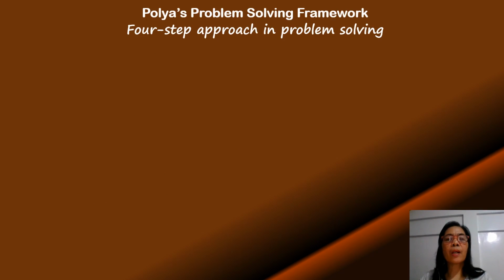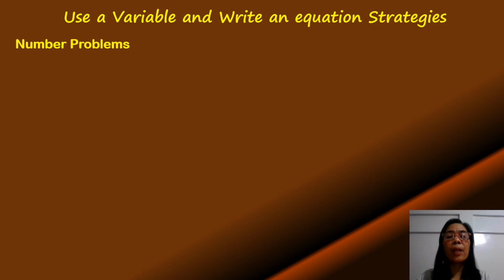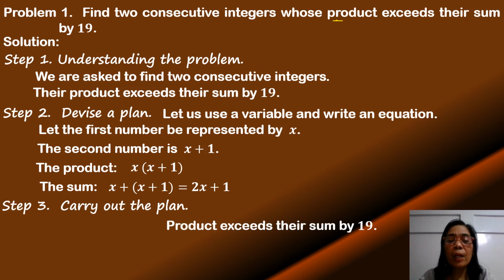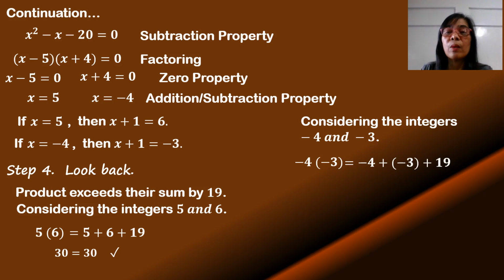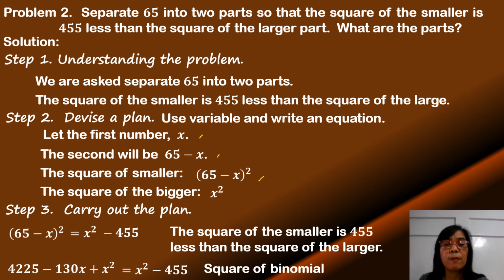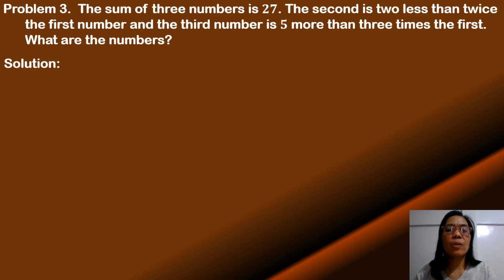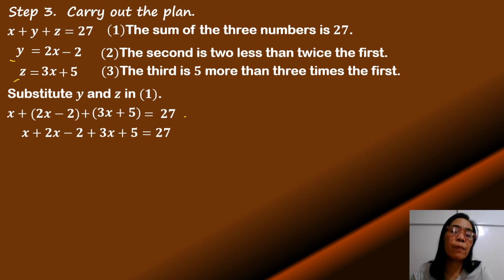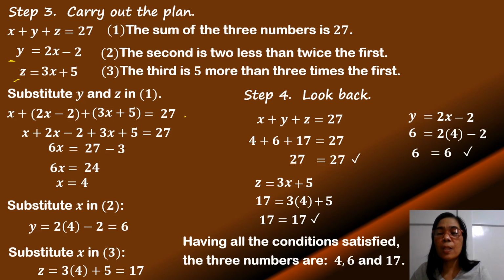Part 1 Polya Problem Solving Framework Number Problems 1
This video introduces the Polya's 4-step approach in problem solving.  The lecture is focused on illustrating the Use a Variable and Writing an Equation strategies in solving Number Problems.